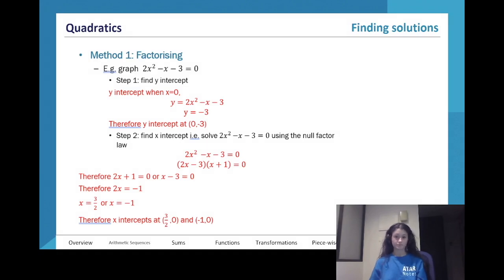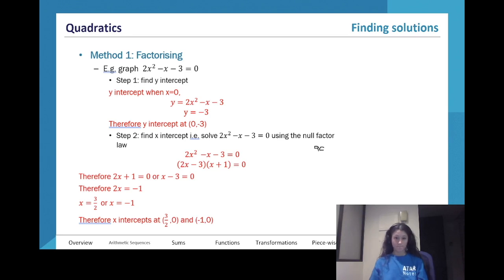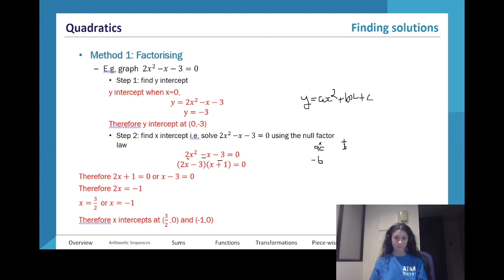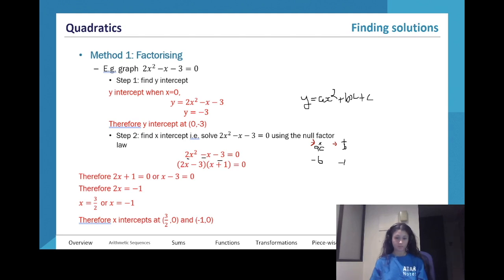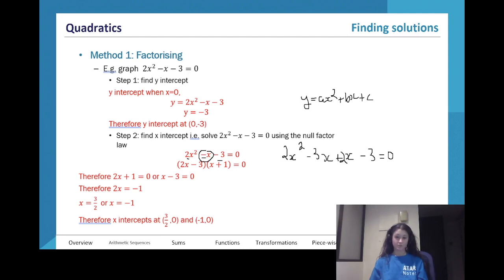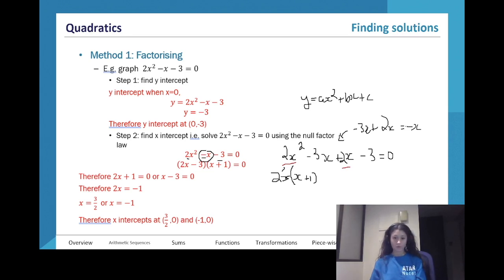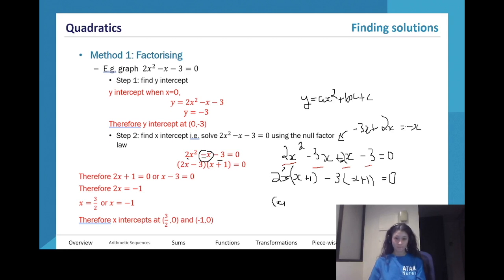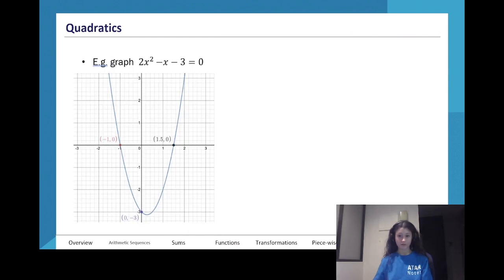QCE Maths Methods 1&2 - Quadratic Factorising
An expert summary on Quadratic Factorising. Covers everything you need to know to answer simple and complex questions on this topic.